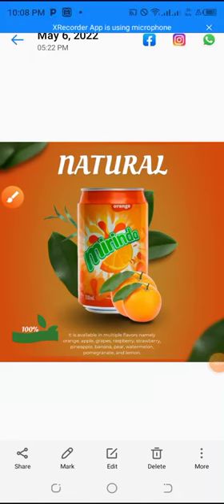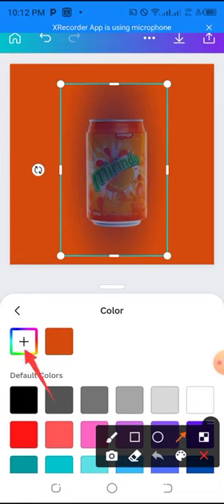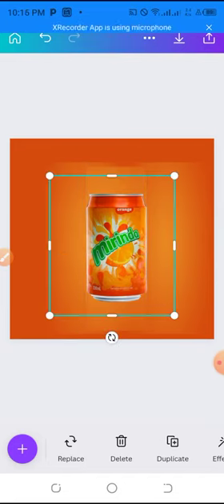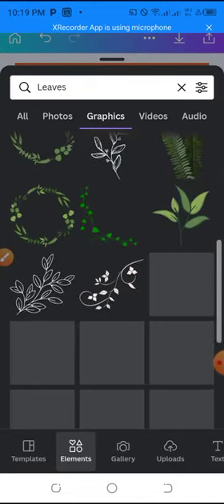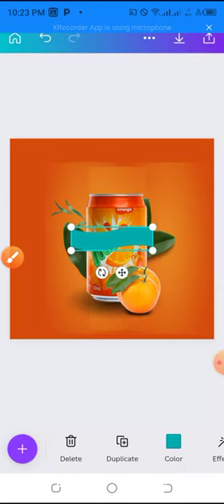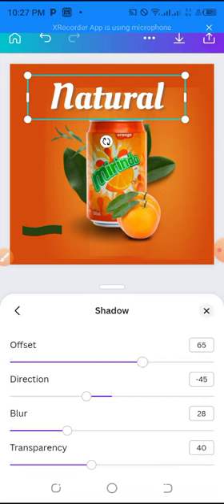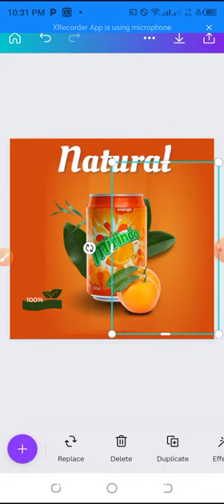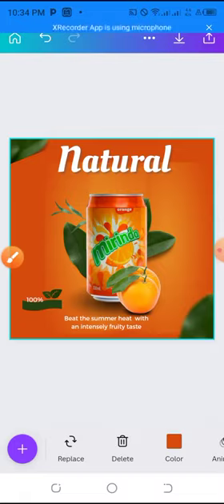Canvas Tutorial 6